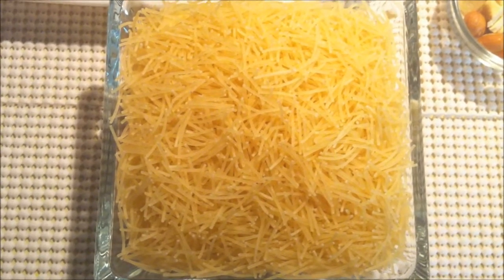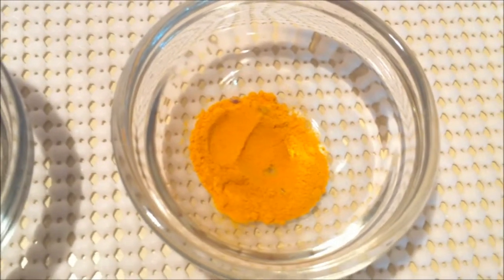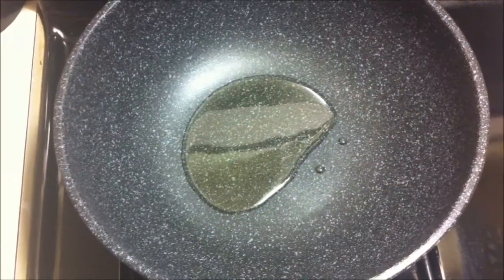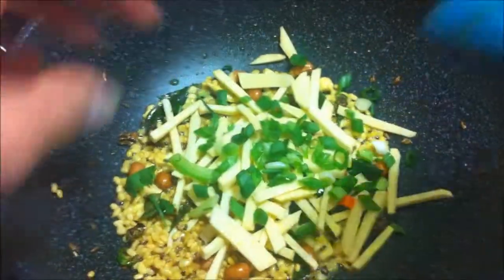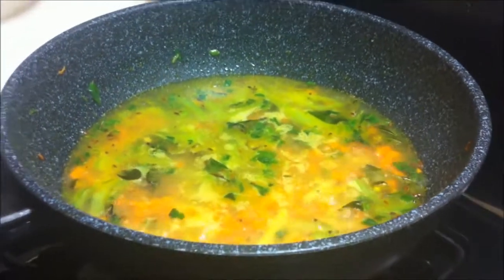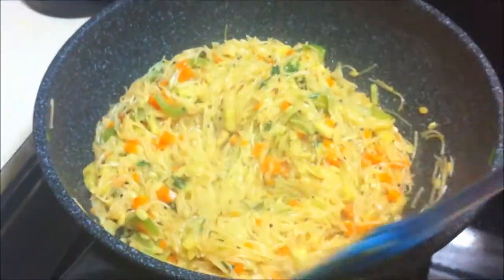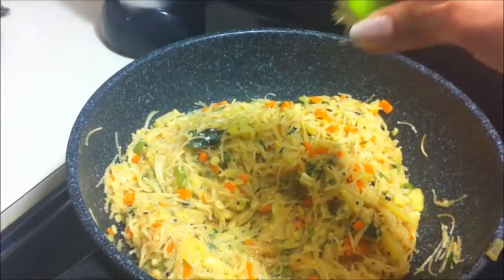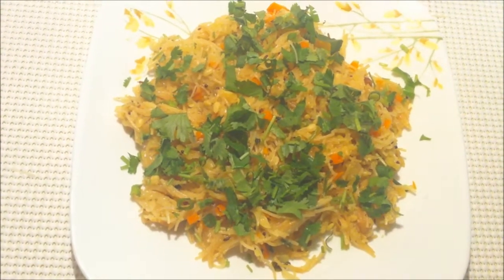VERMICELLI UPMA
Vermicelli Upma is savory snack with vegetables. Vermicelli made up of wheat and vegetables gives a healthy breakfast or snack. You can be
creative with any vegetable you prefer such as peas, broccoli even
cauliflower florets. So go ahead and have a fiesta!

I learned this recipe from my sister-in-law - HEMA in India.
I hope you like it and Enjoy it with garma garam chai.

The other tiny hand you may see in the video is my son's. Isn't he
 a little helper.

Please share with your family and friends, free to share on your facebook page.